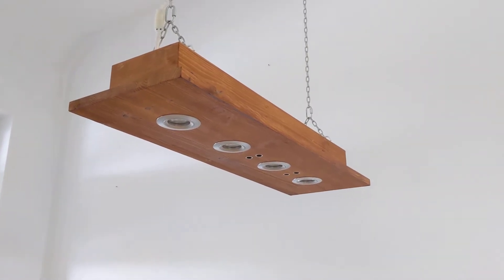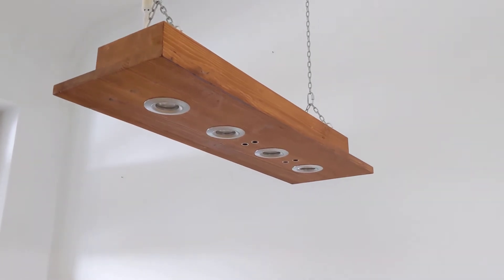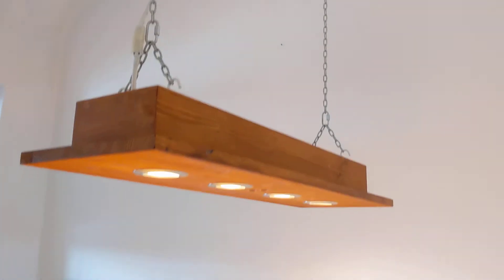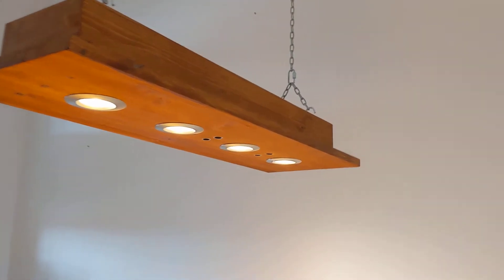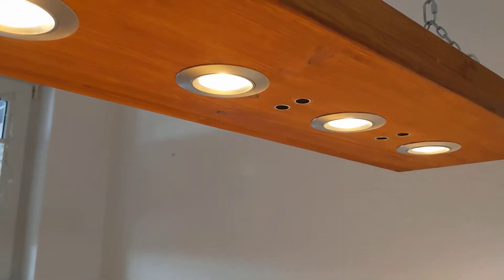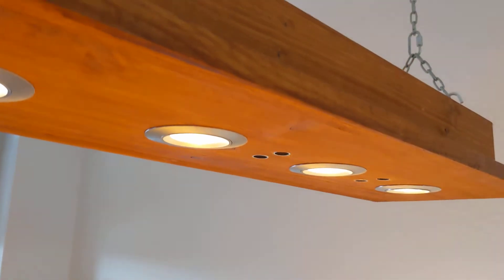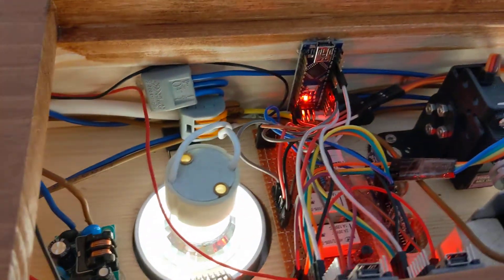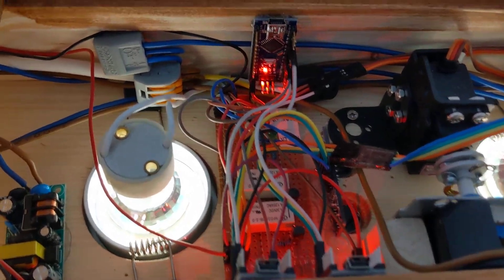Dimmable LED lamp with proximity sensors, Arduino and servo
I built a lamp for our dining room. It has four LED lamps, as you can see in the video. I wanted to dim it, but didn't want to replace the switch in the wall. So I built in proximity sensor and the lamp dims when you hold your hand close to them.